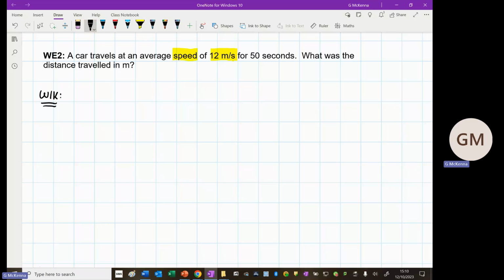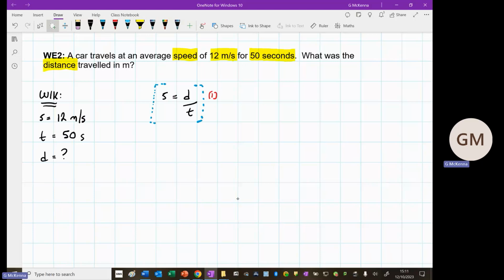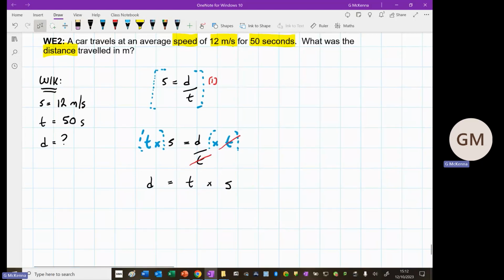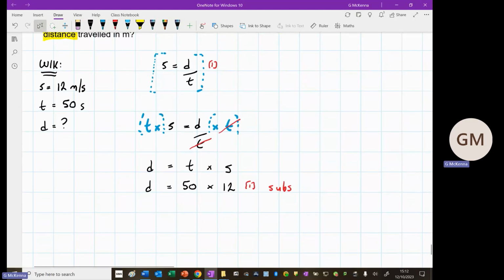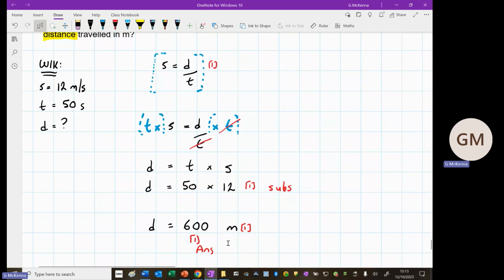WE2. Laying out calculations.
A video showcasing how to structure Physics calculations to achieve maximum marks.